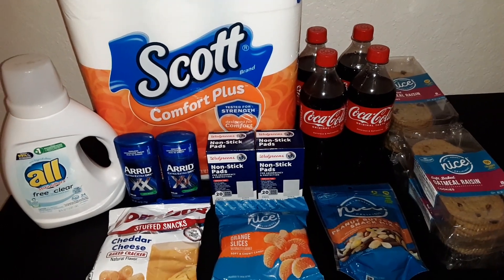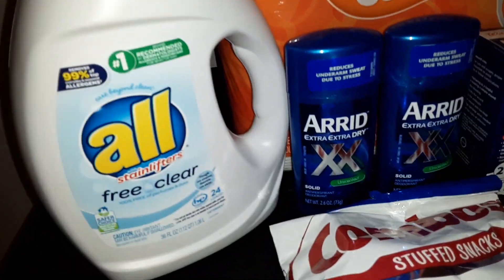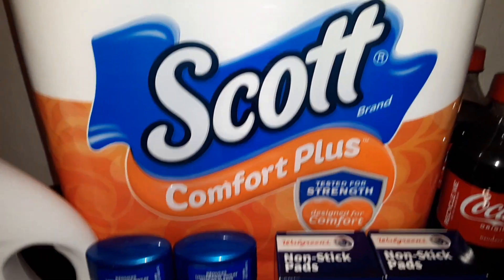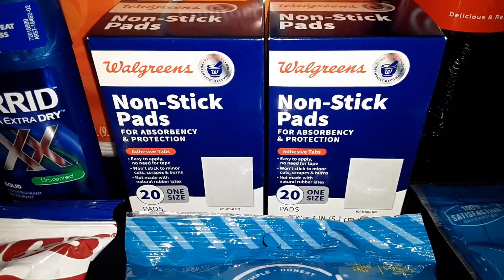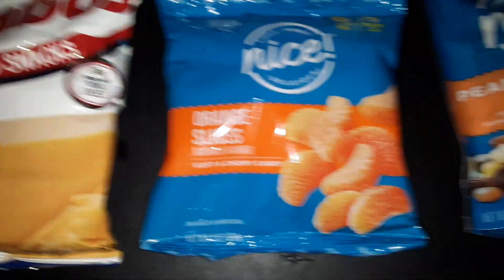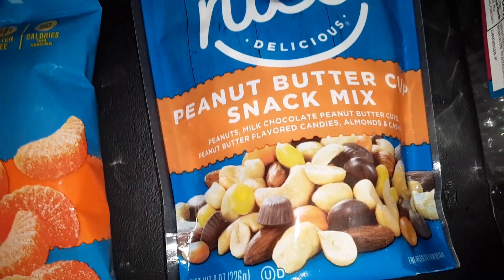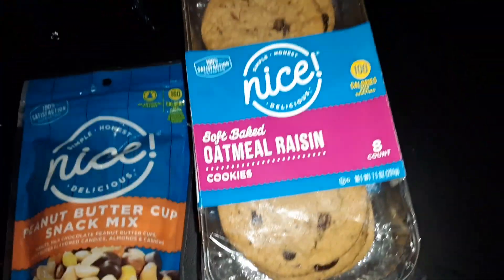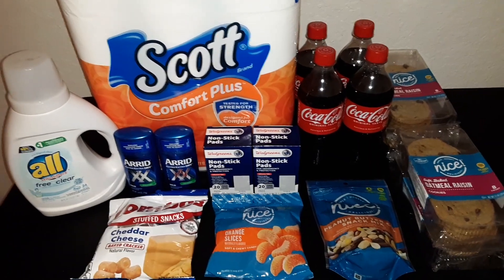WALGREENS GROCERY HAUL! | March 22-29, 2023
Check out this shopping haul of groceries and household items from Walgreens!
Brands purchased include: All Free & Clear, Scott Comfort Plus, Arrid, Walgreens brand, Combos, and Nice!